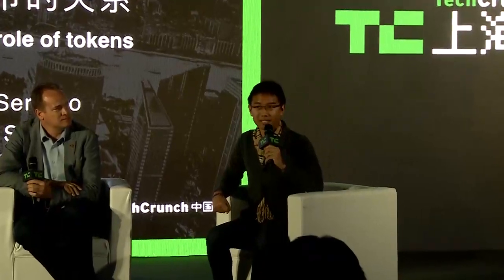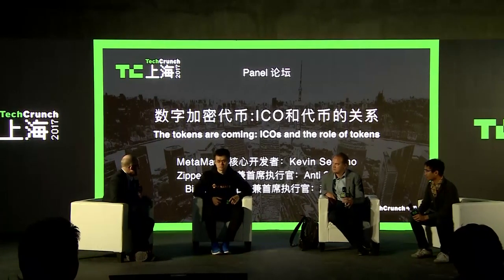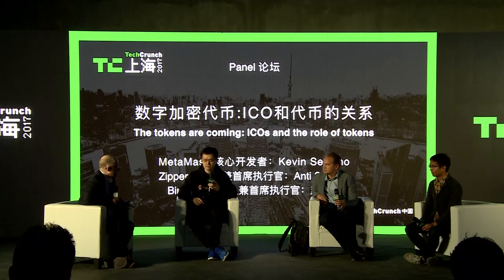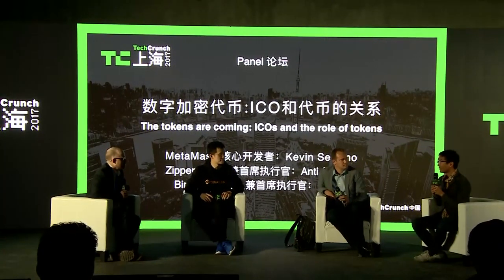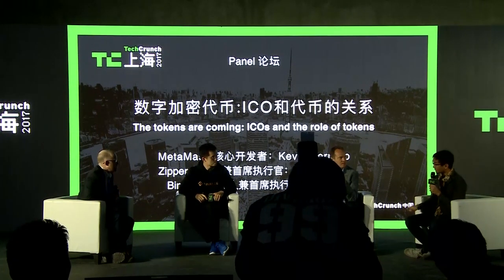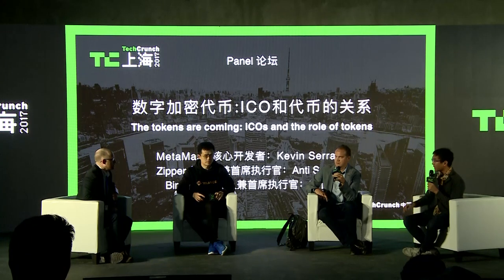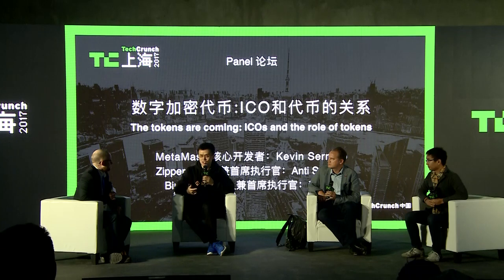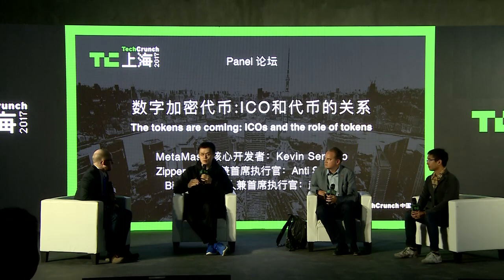TechCrunch Shanghai 2017 - The tokens are coming: ICOs and the role of tokens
Core Developer at MetaMask，Kevin Serrano
Founder & CEO at Zipper，Anti Saarnio
Founder & CEO at Binance，Changpeng Zhao

Moderated by: John Artman, Editor-in-Chief at TechNode